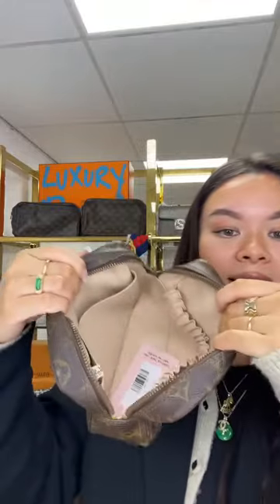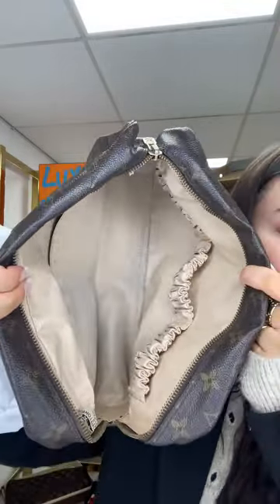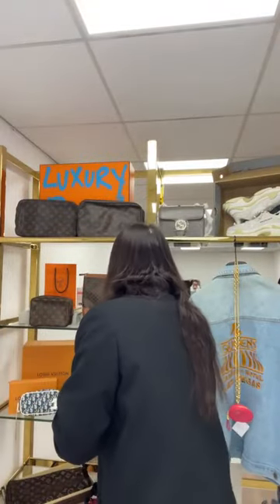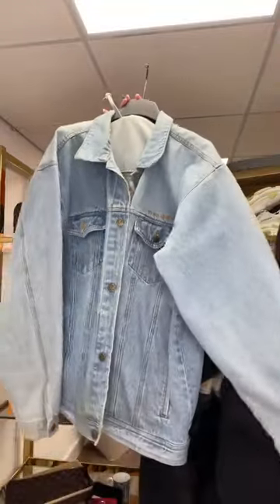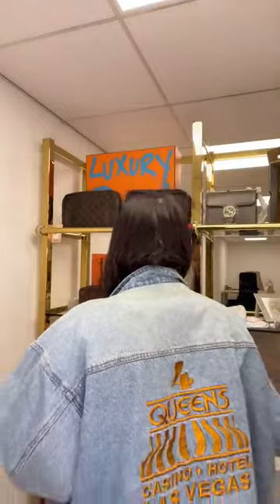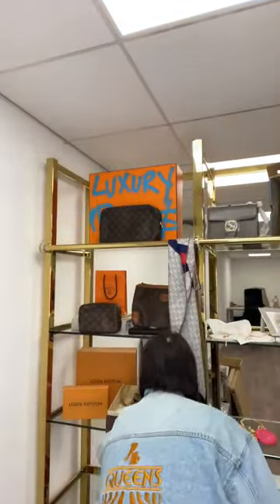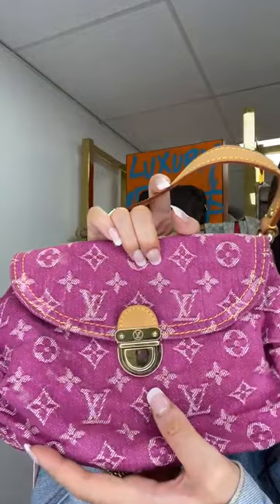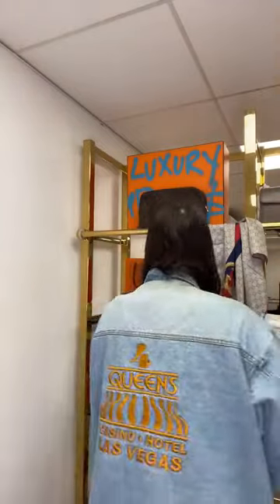Under £500 UK Power Hour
Jessie has hand-selected the amazing pieces for today's Power Hour! Customs and duties are covered on all purchases.